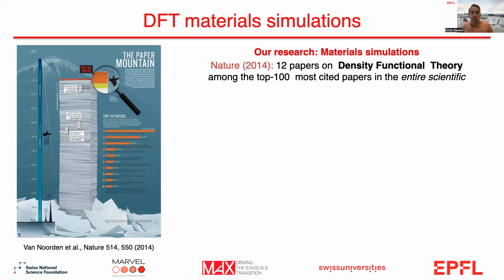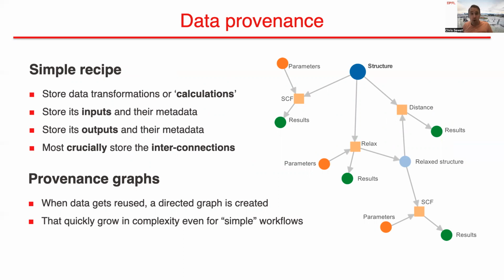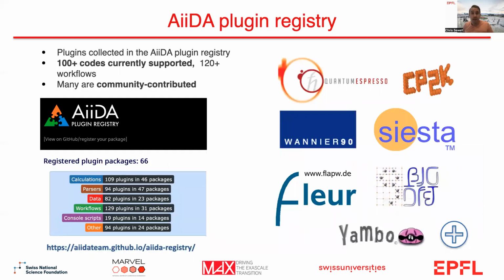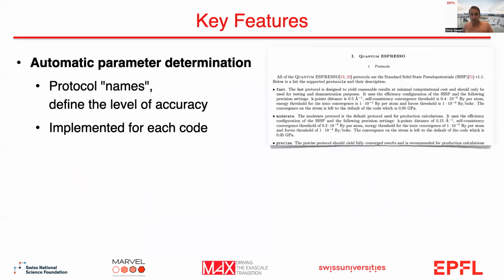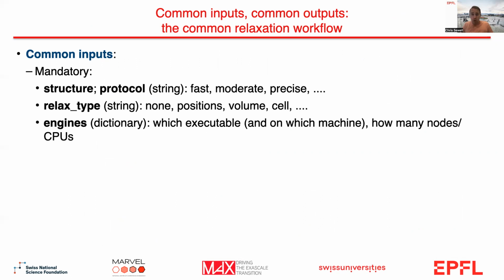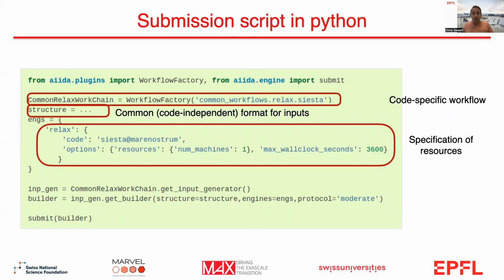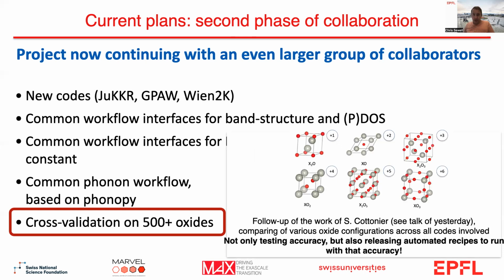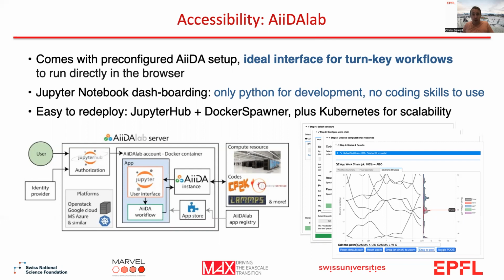AiiDA common workflows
In this presentation Chris discusses the AiiDA common workflows project.